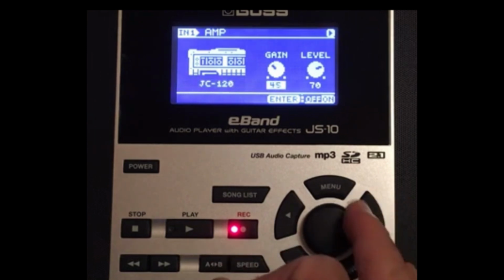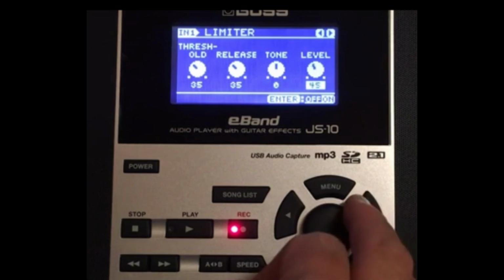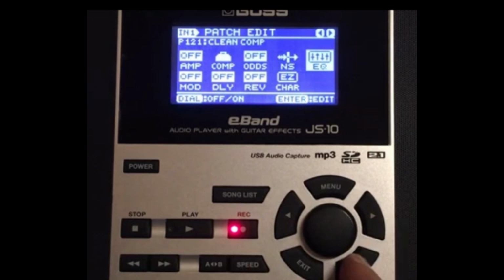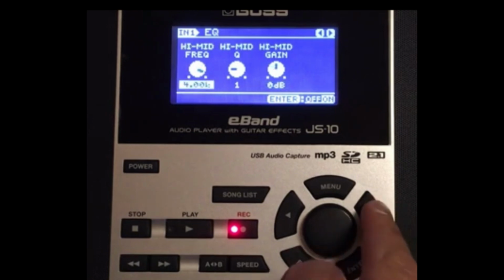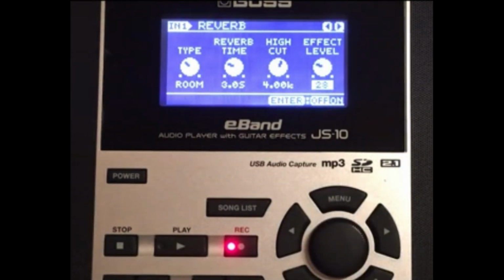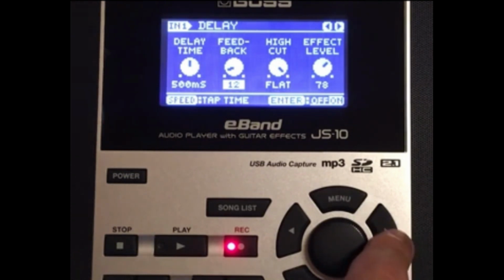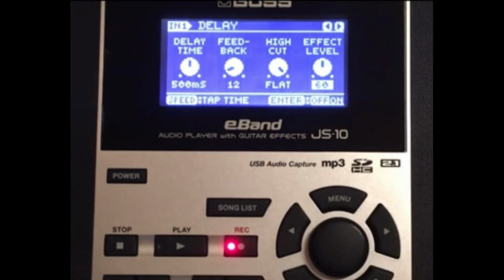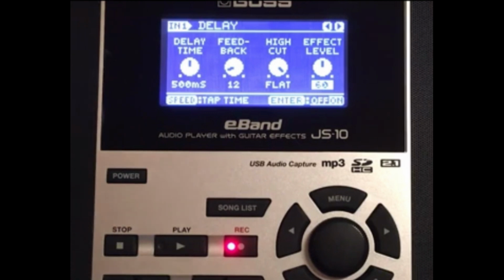‼️ How I Create A BRENT MASON Guitar Tones with the BOSS eBand JS-10 💥